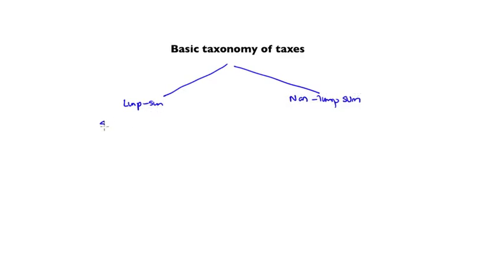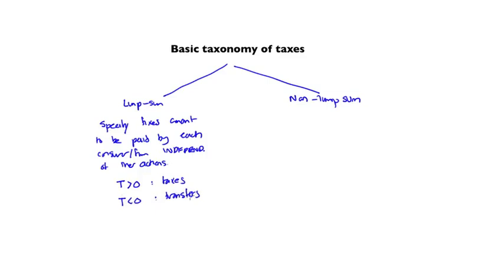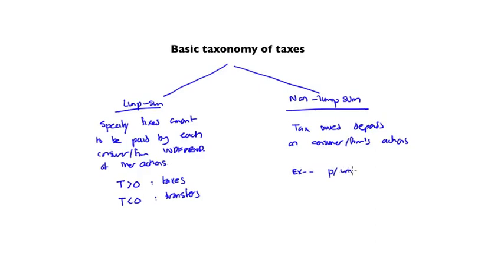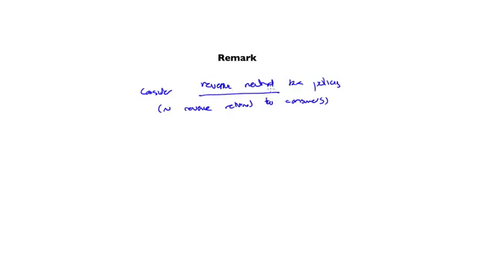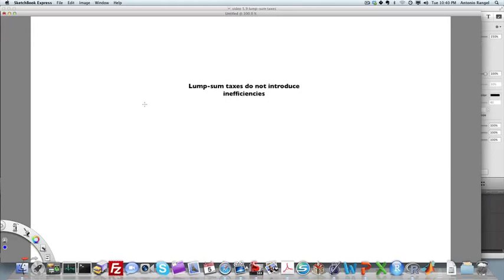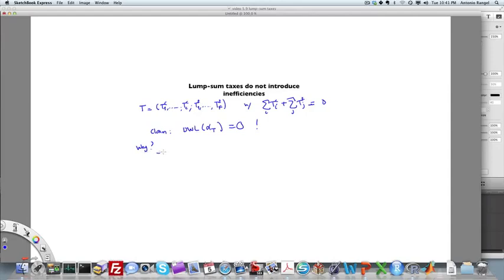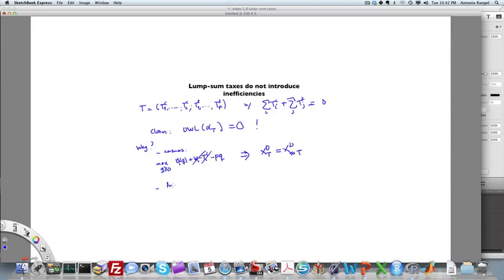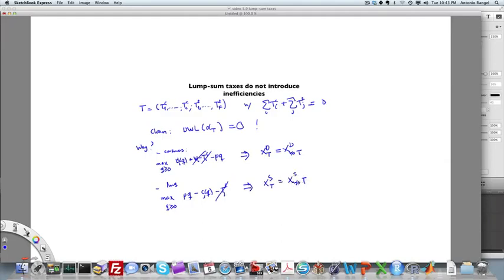Principles of economics for scientists || 14 5 9 Lump sum taxes 6 14